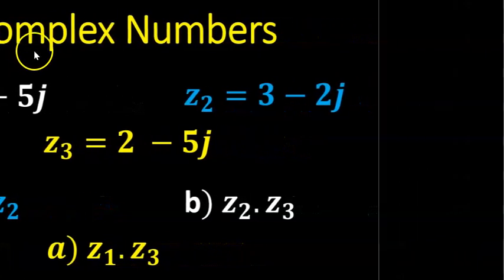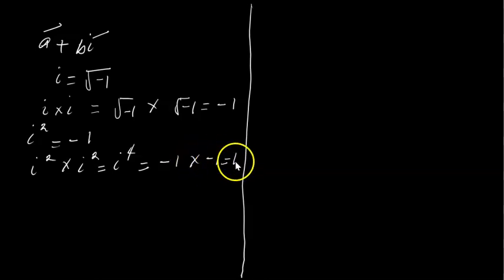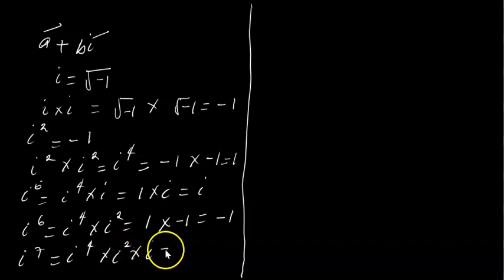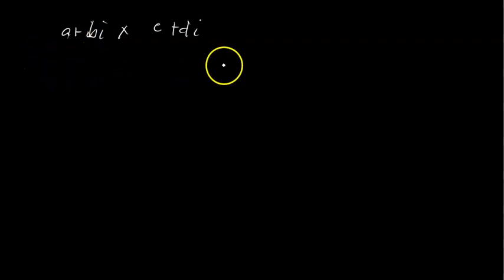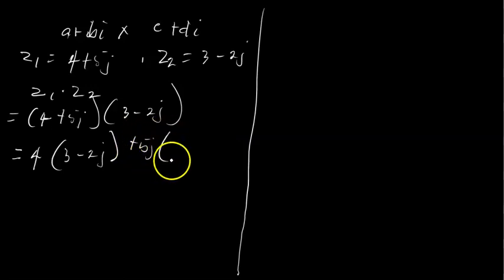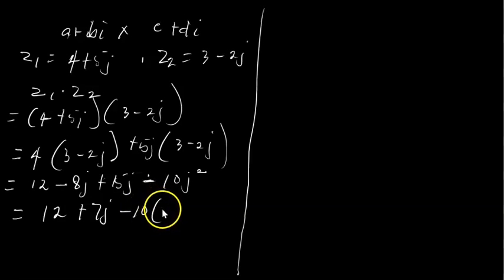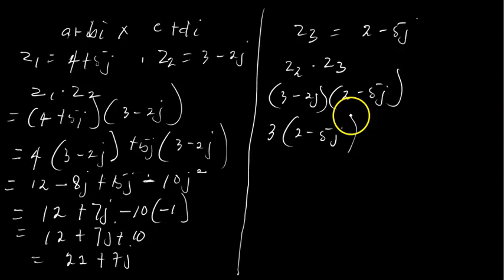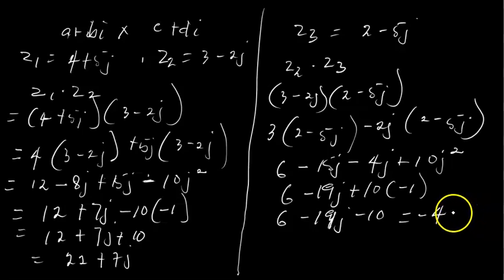How to Solve Multiplication of complex numbers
In this lesson we explain how to multiply complex numbers and exponents of imaginary parts of complex numbers